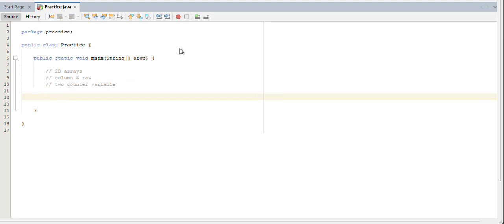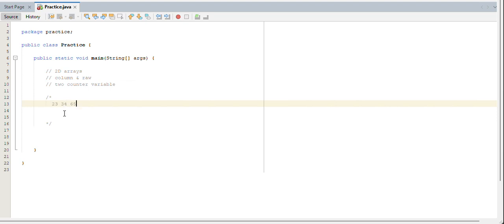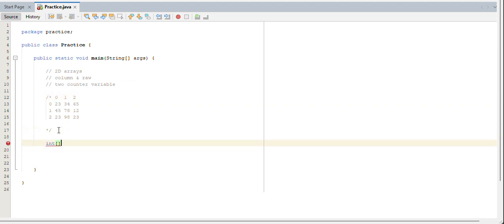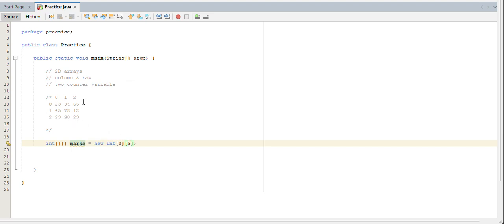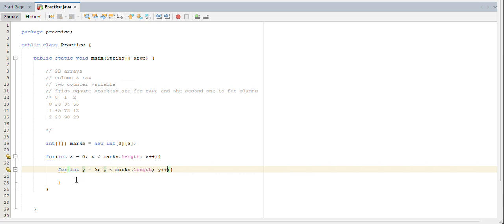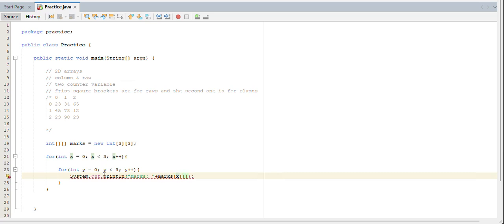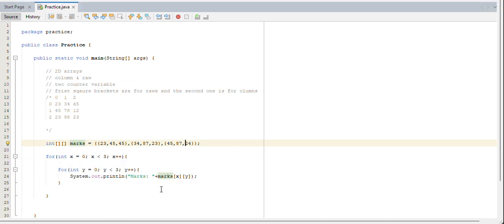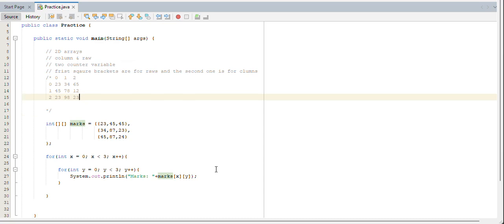2-Dimensional Arrays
Learn **2-Dimensional Arrays in Java — Part 1**! ☕💻 In this tutorial, we introduce 2D arrays and explore how to create, initialize, access, and work with data arranged in rows and columns.

This is the first part of a two-part tutorial designed to help beginners build a strong understanding of **2D arrays and nested loops in Java**.